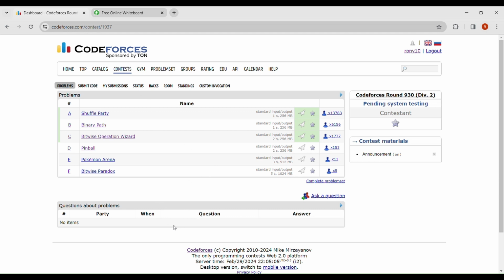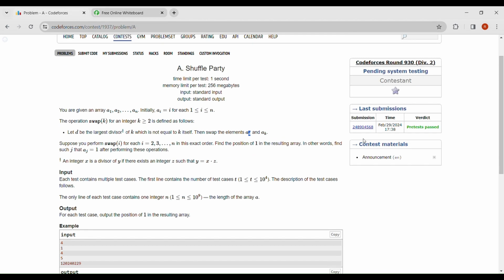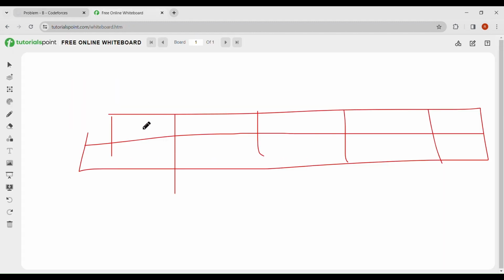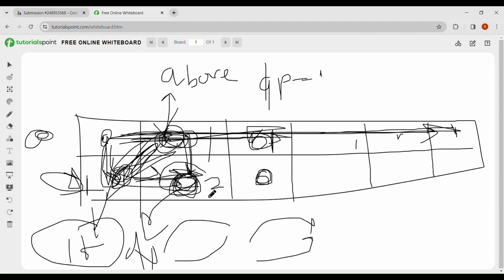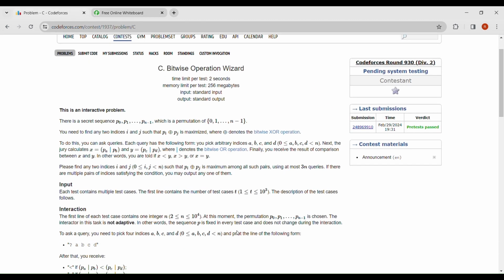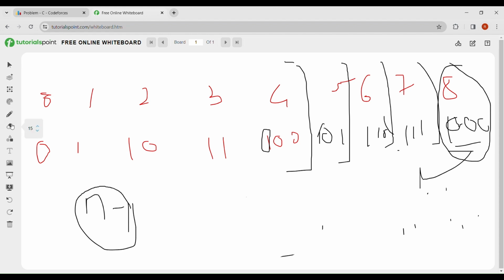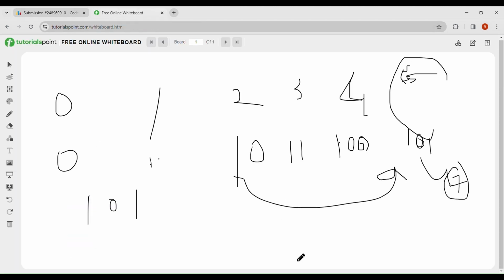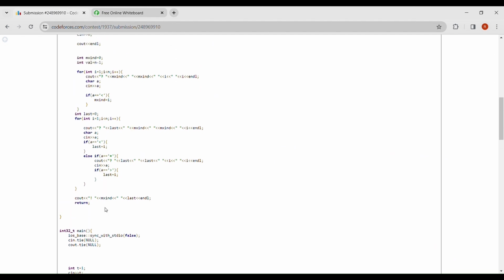Codeforces Round 930 (Div. 2) || A B C || Solutions || Logics C++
In this video, I have explained the answers to the first three questions of

My answer B is giving TLE, I will add optimal answer below.

A. Shuffle Party
B. Binary Path
C. Bitwise Operation Wizard

B.

Time:
00:00 Introduction
00:32 A. Shuffle Party
04:33 B. Binary Path
14:48 C. Bitwise Operation Wizard